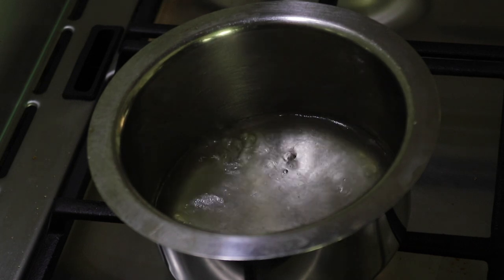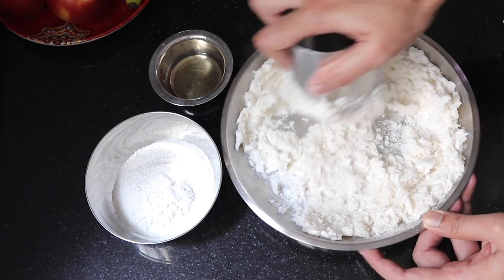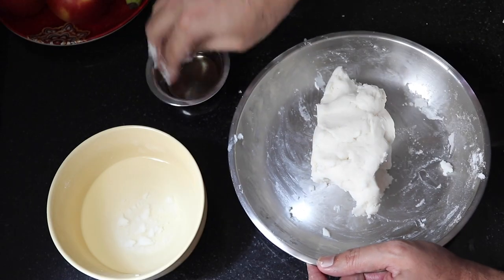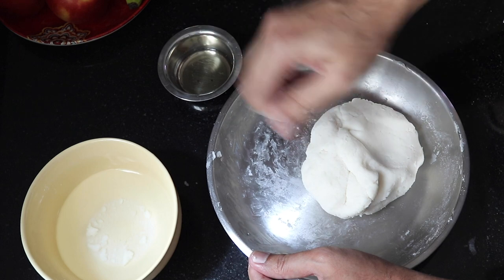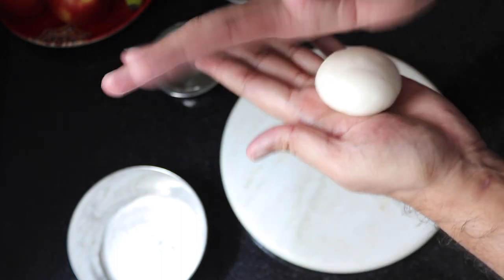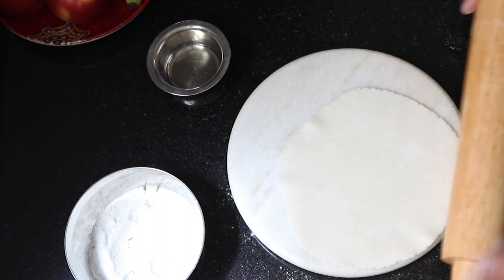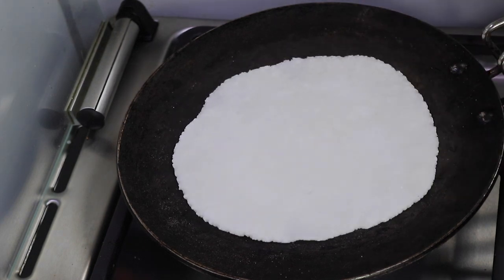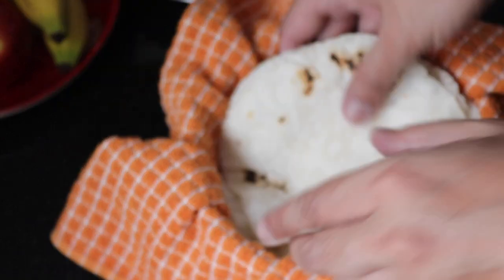Rice Bhakri - Tandalachi Bhakri - Rice Flour bhakri - Rice Flour bread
Join my interactive CLOSED facebook group
Home Chefs World Cuisine Group